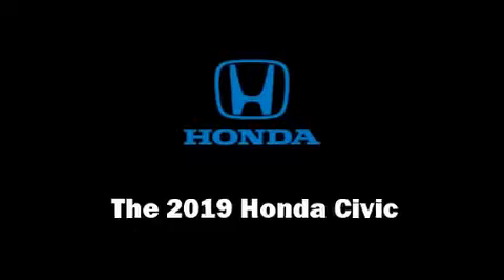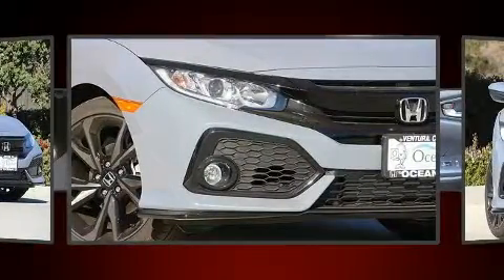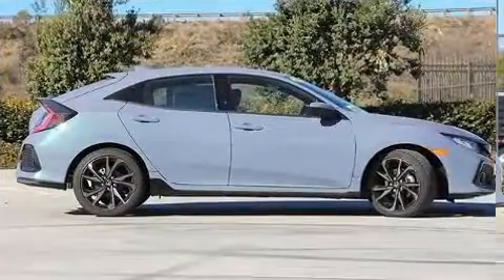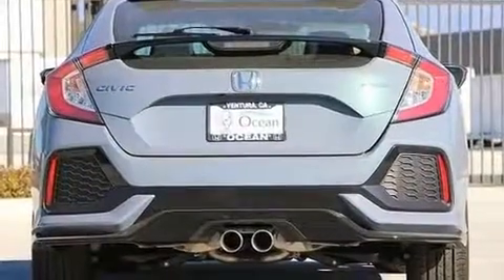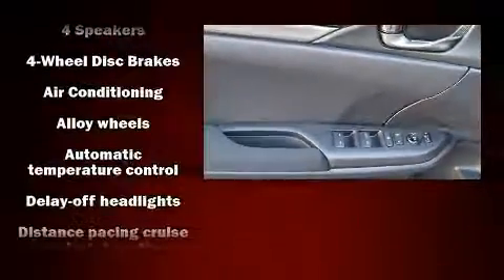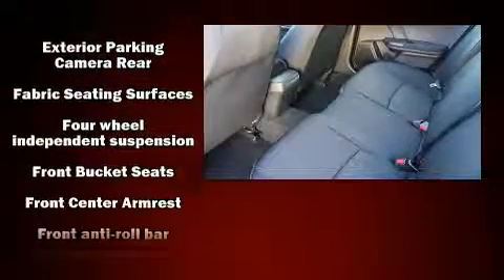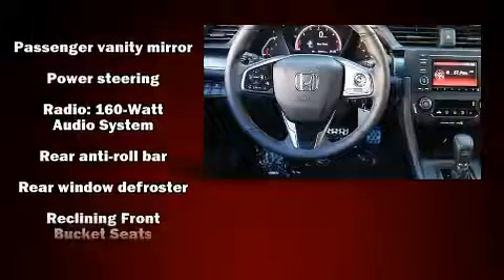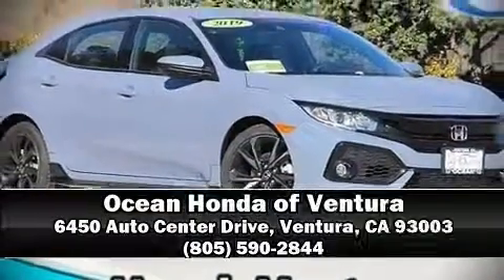2019 Honda Civic Sport in Ventura, CA 93003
You can expect a lot from the 2019 Honda Civic This 4 door, 5 passenger hatchback leads among competitors in its segment. It features a continuously variable transmission, front-wheel drive, and an efficient 4 cylinder engine. A turbocharger is also included as an economical means of increasing performance. Honda infused the interior with top shelf amenities, such as: delay-off headlights, air conditioning, lane departure warning, power windows, remote keyless entry, rear wipers, and cruise control. Storage solutions are integrated throughout the interior, demonstrating thoughtful attention to detail. Audio features include an AM/FM radio, steering wheel mounted audio controls, and 4 speakers, providing excellent sound throughout the cabin. Honda ensures the safety and security of its passengers with equipment such as: dual front impact airbags with occupant sensing airbag, front side impact airbags, traction control, brake assist, a panic alarm, and 4 wheel disc brakes with ABS. Various mechanical systems are monitored by electronic stability control, keeping you on your intended path. Our experienced sales staff is eager to share its knowledge and enthusiasm with you. They'll work with you to find the right vehicle at a price you can afford. We are here to help you.